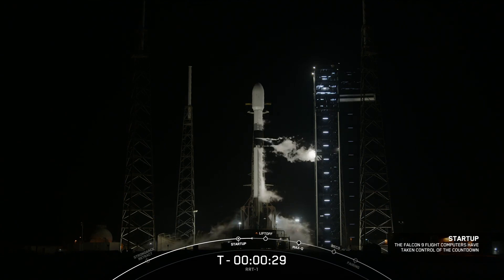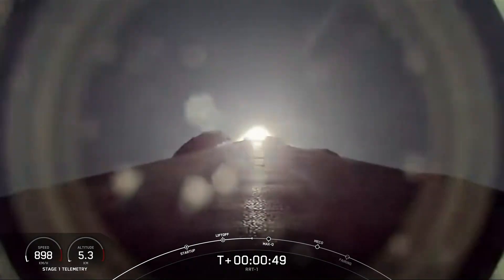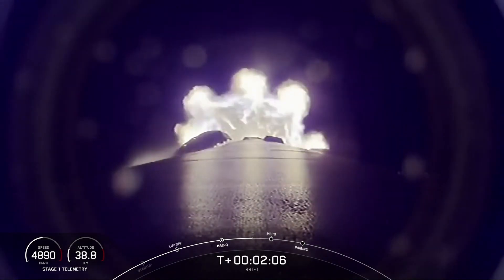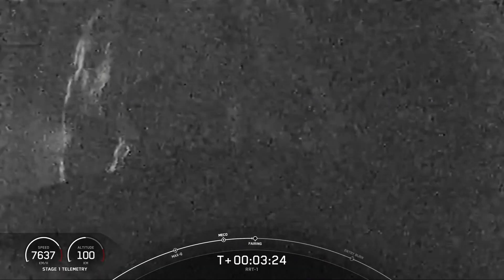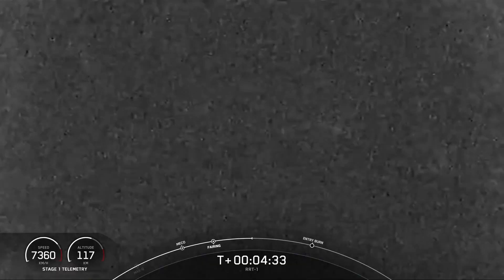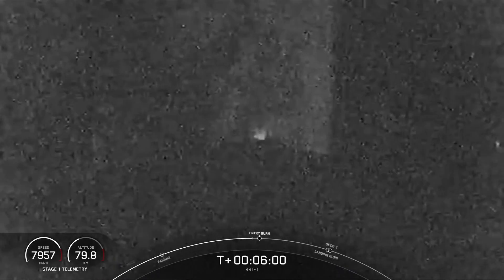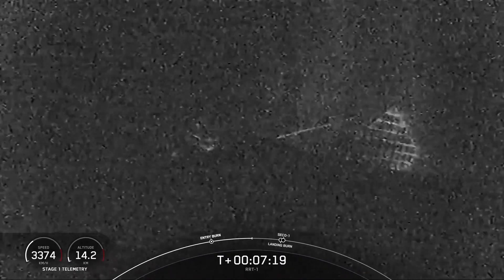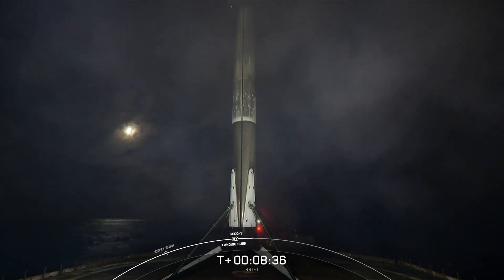猎鹰9号火箭，发射第三代GPS卫星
2024年12月17日，猎鹰9号火箭将第三代GPS卫星送入太空。